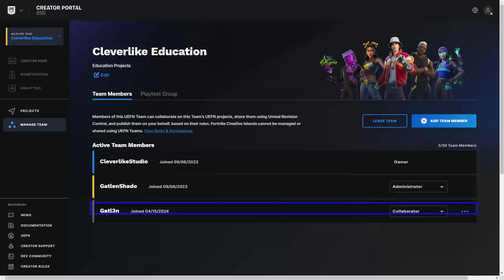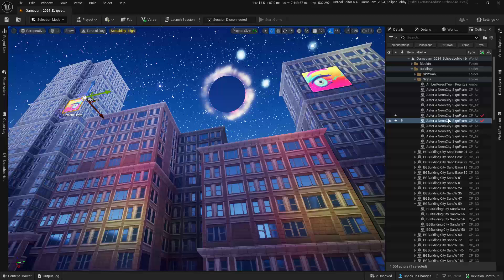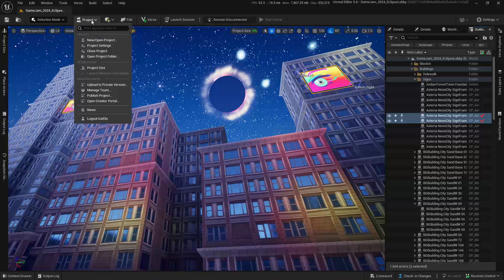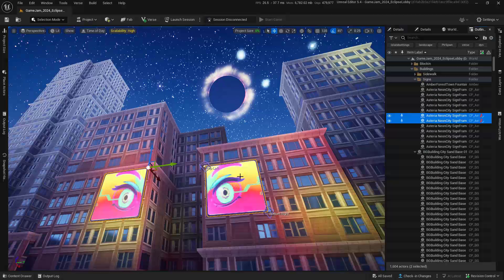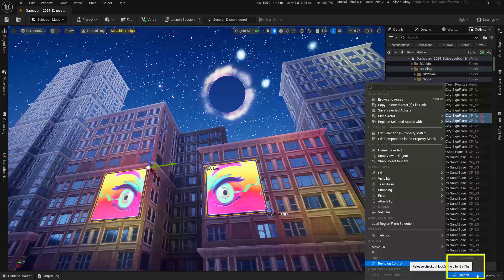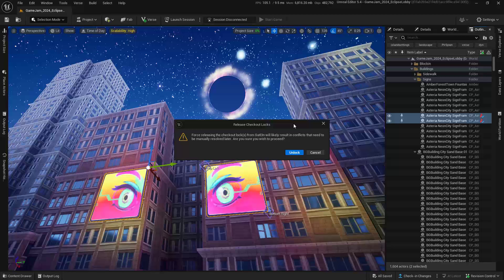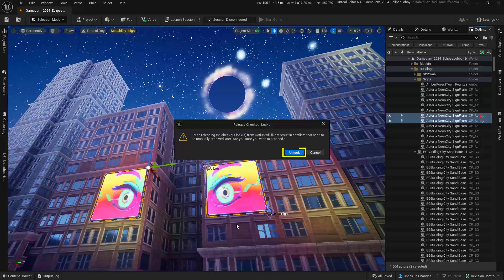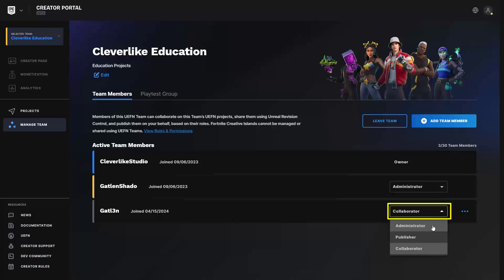URC Unlock As Admin | UEFN Tutorial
Get a hold of your actors or assets that are checked out in your UEFN project.